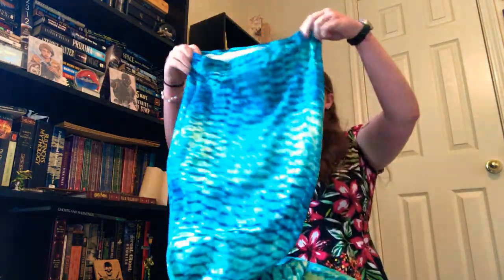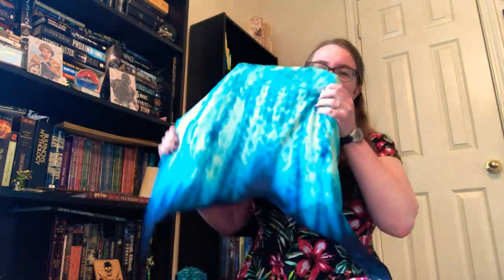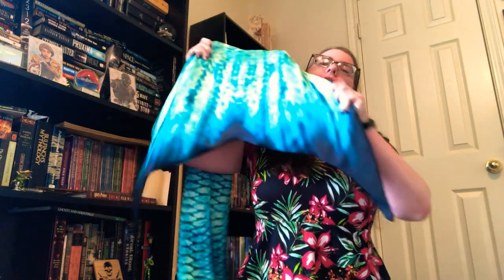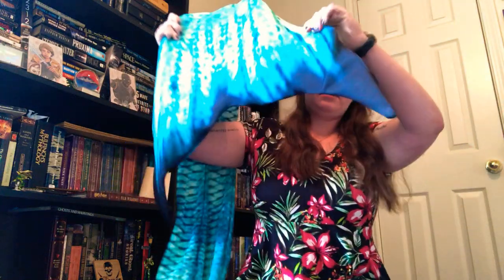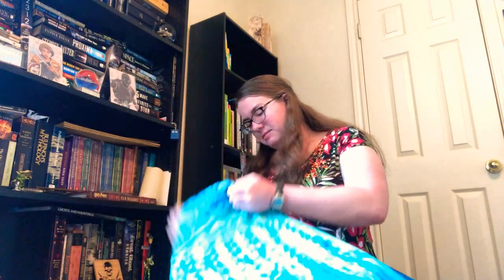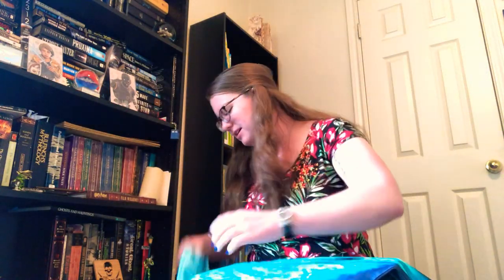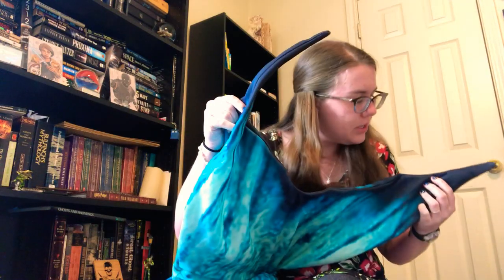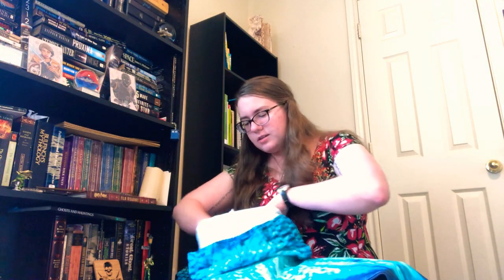Unboxing a Fabric Tail from Etsy 🧜🏻‍♀️🤷🏻‍♀️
Hey y’all! My name is Mermaid Kate (or just Kate). I’ve had a FinFin fabric tail for two years now and love it, but would like to get an upgrade one day. I bought a fabric tail off of Etsy a month ago (from Australia) and finally got to see whether it looked like the pictures or not. I’ll include the link to what I bought so that y’all can see what I’m referring to. It cost a total of $68, so it was sort of a gamble to buy. Generally, fabric tails cost $100+, so I was worried about how cheap I was. We’ll see how well it swims later on.

Link to the Etsy tail I bought from ChaeriCrystalCrowns: